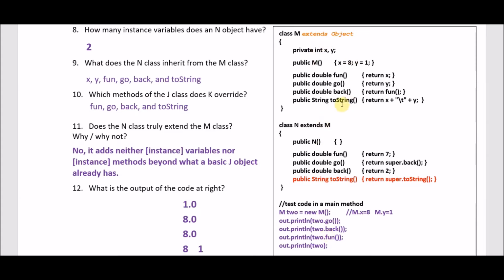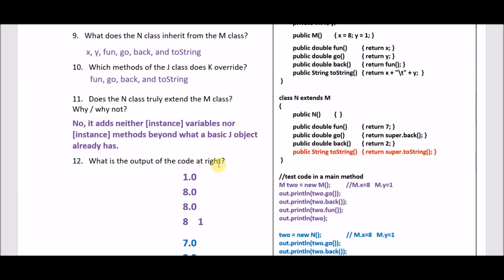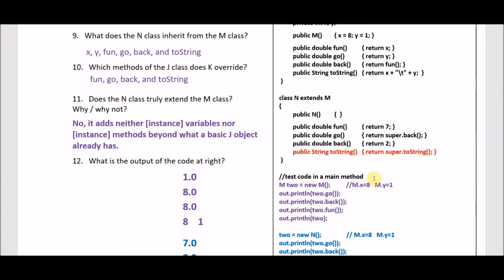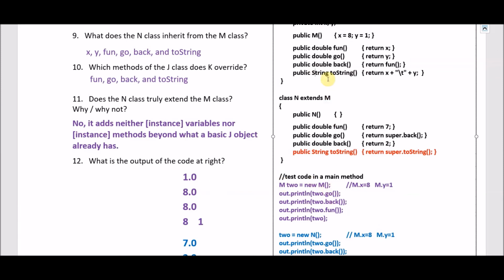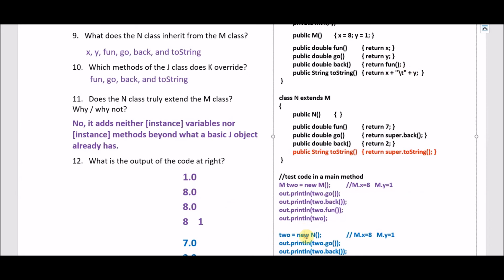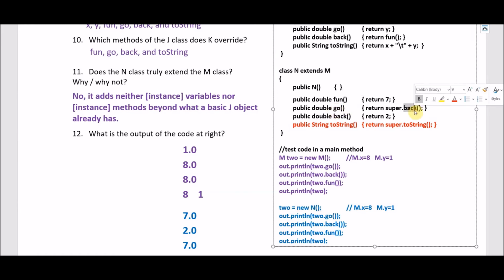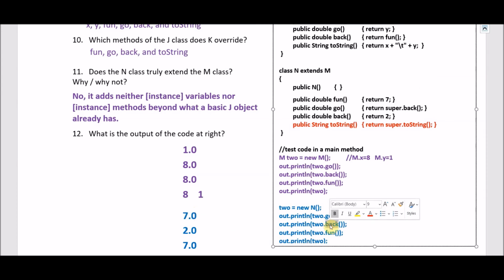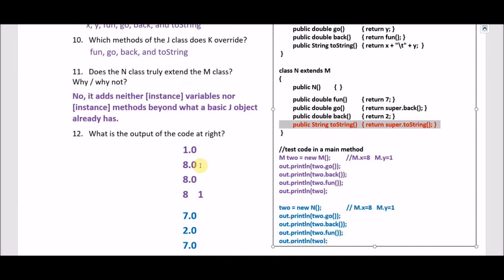Inheritance Worksheet 3 prob 2